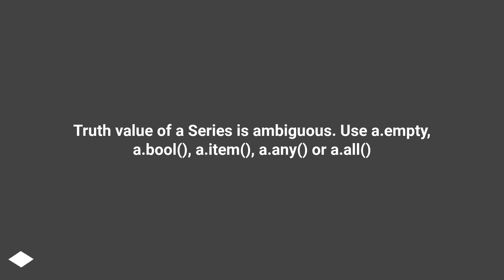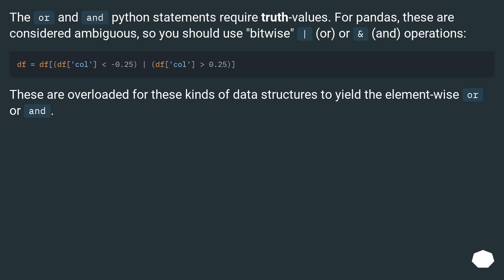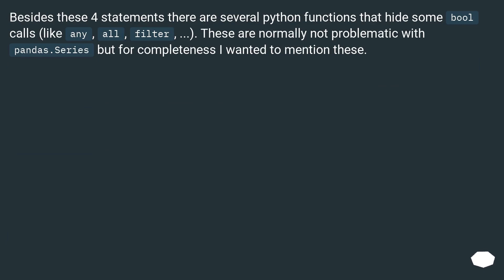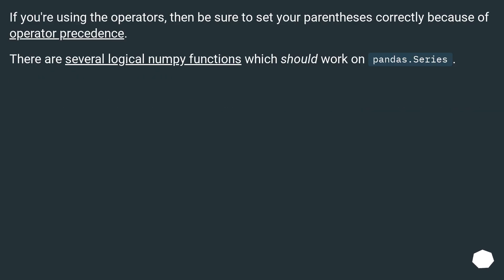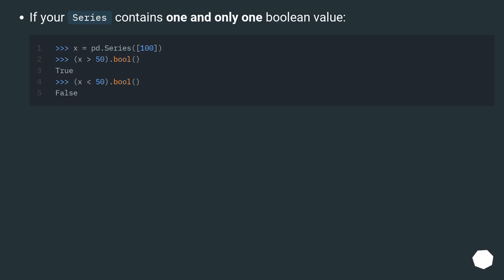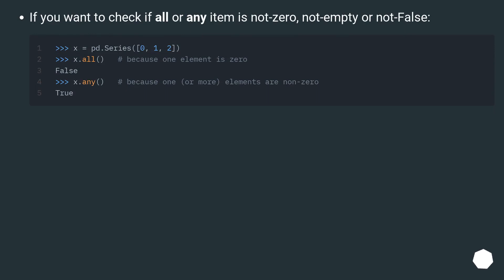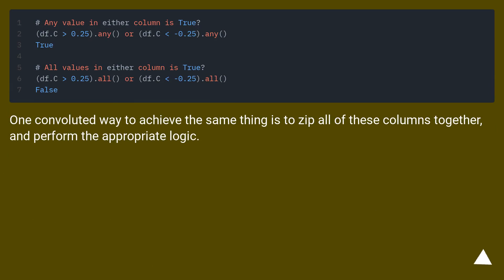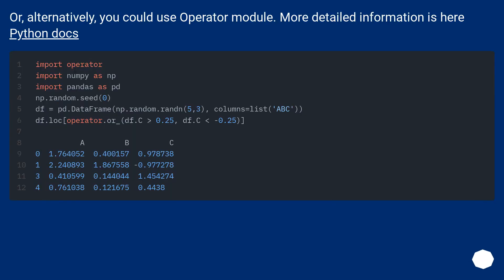Truth value of a Series is ambiguous. Use a.empty, a.bool(), a.item(), a.any() or a.all()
Chapters
00:00 Question
00:44 Accepted answer (Score 1037)
04:35 Answer 2 (Score 114)
04:58 Answer 3 (Score 62)
06:32 Answer 4 (Score 13)
06:56 Thank you